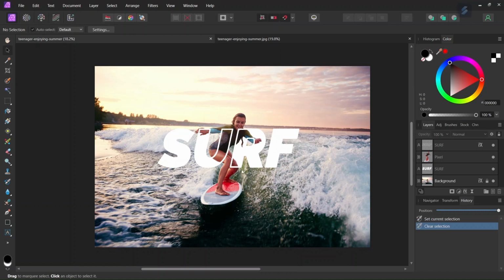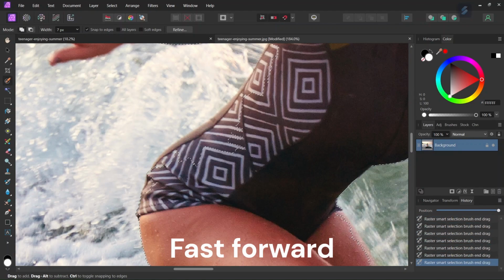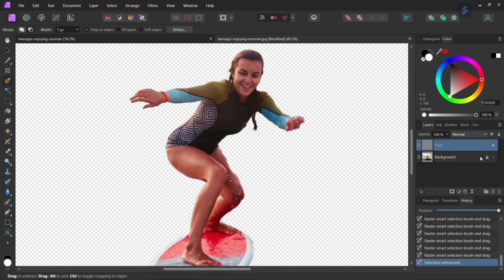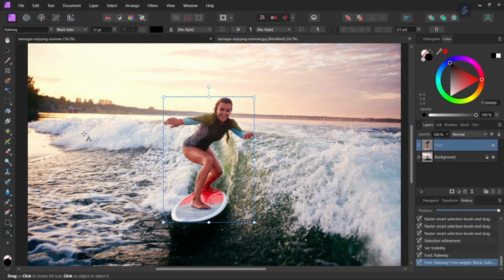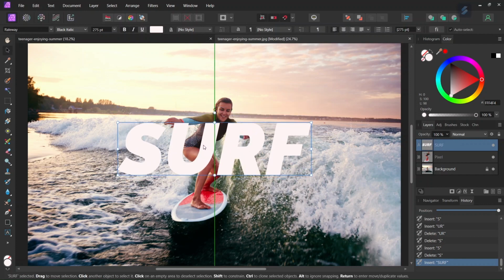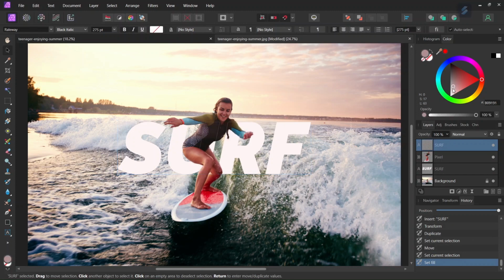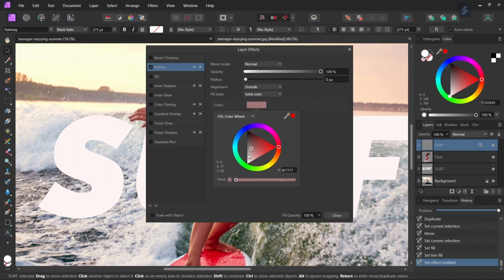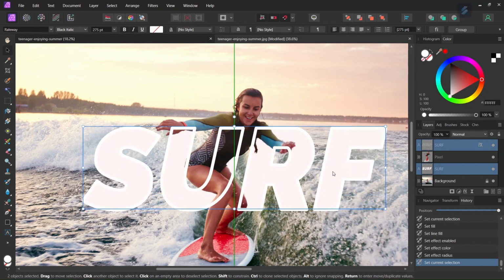How to Create an Outline Text Effect in Affinity Photo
In this tutorial, I teach you how to create an outline text effect in Affinity Photo, using the selection brush tool, the artistic text tool, and the outline layer effect.

Image used (Image by pressfoto on Freepik)

TIMESTAMP:
0:00 Intro
0:10 Isolating the Subject
0:37 Writing the Text
1:13 Creating the Text Outline
1:54 Outro